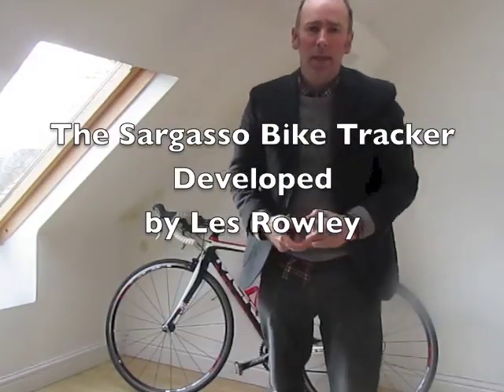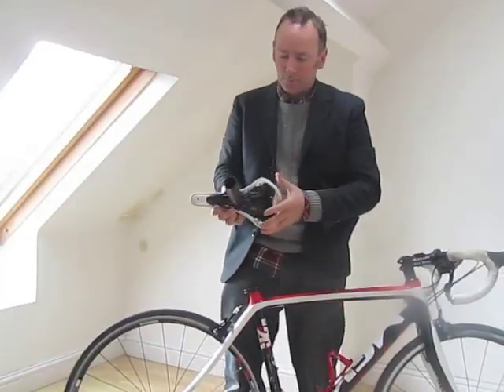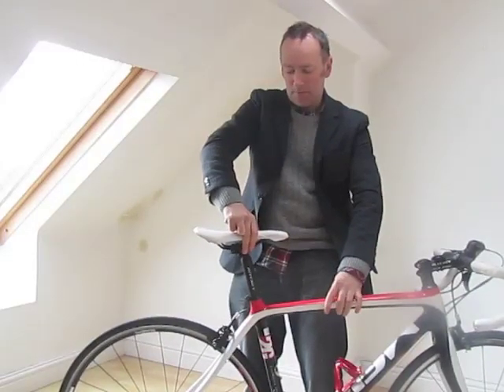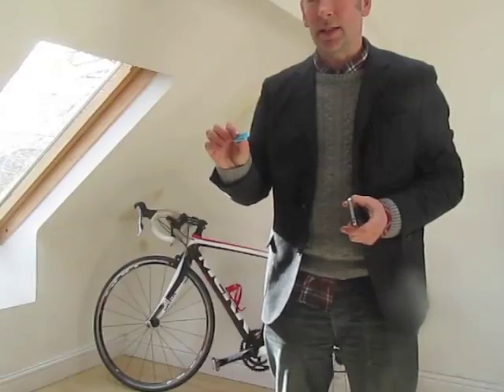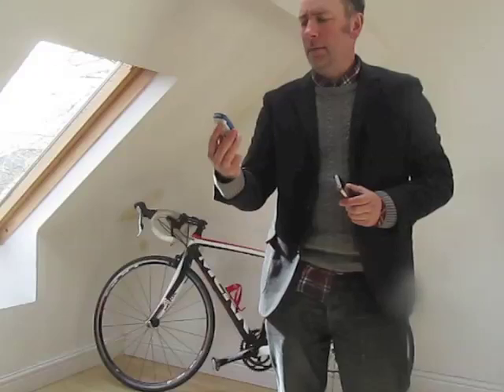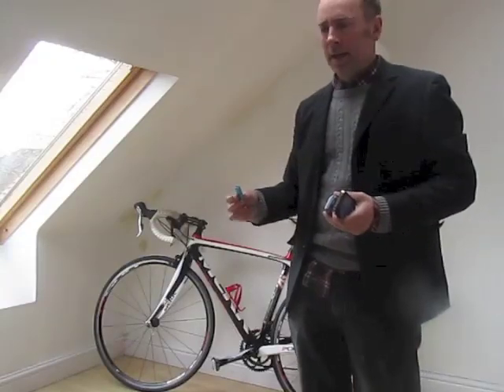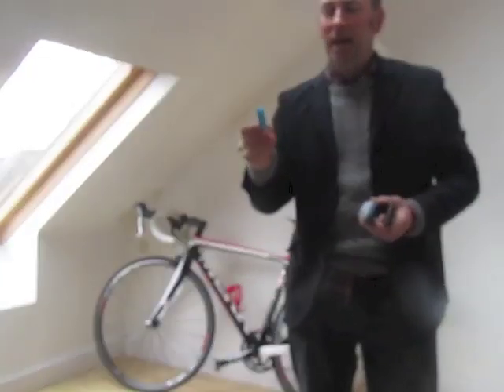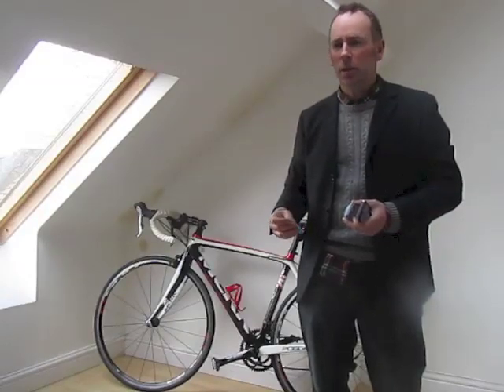Sargasso bike tracker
Anti-theft bicycle biker tracker that fits into the frame and can detect a bike to 10 feet. It works through mobile technology and an app to track the whereabouts of a stolen bike.